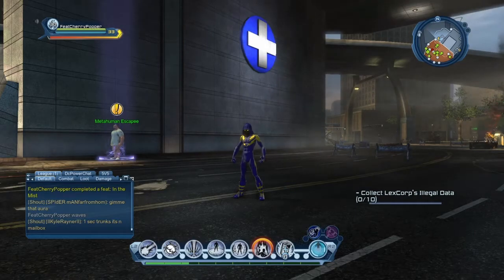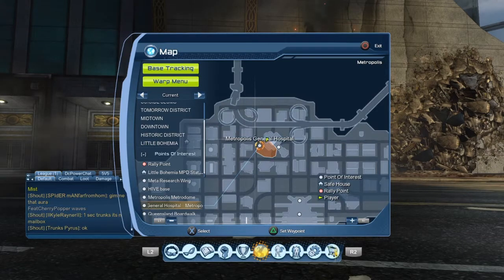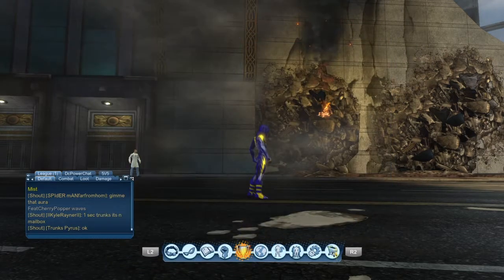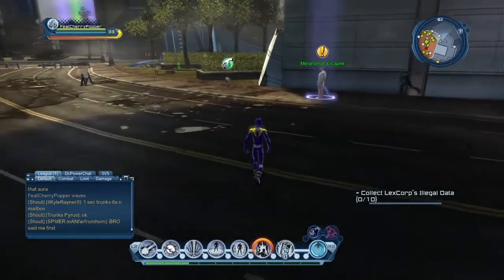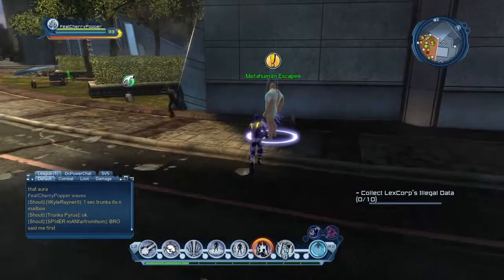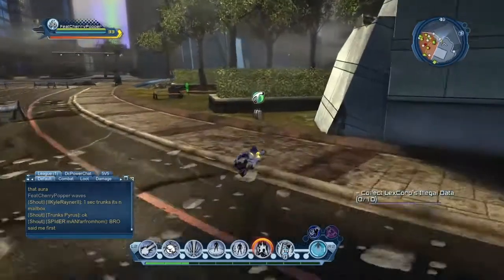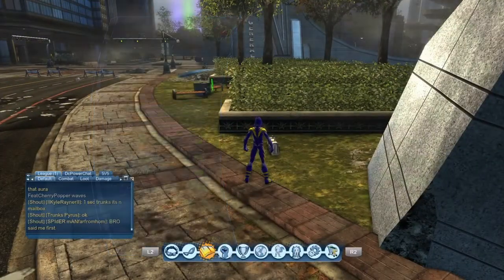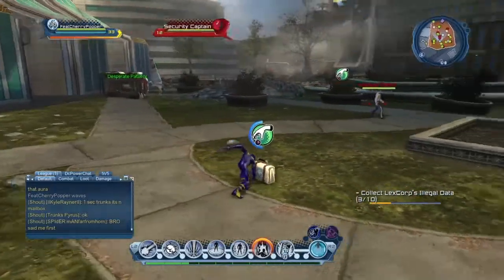Meta-Ticulous Feat Guide DCUO Side missions part 7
This video covers over how to complete the Meta-Ticulous Feat Side Missions.